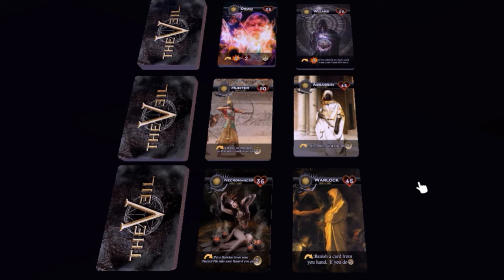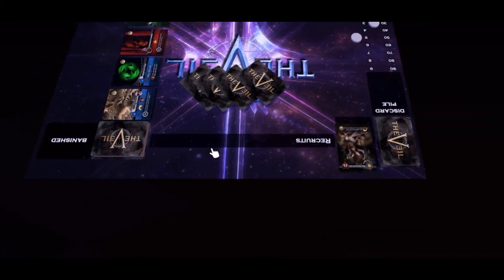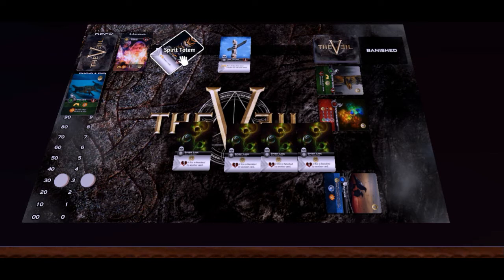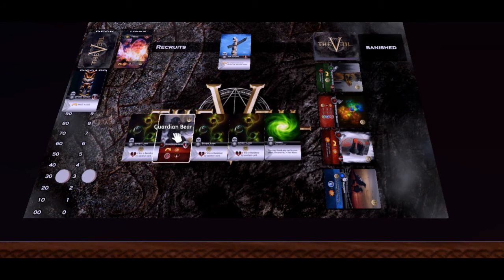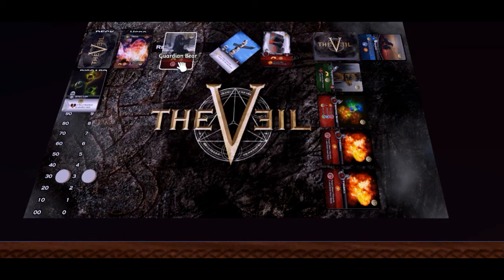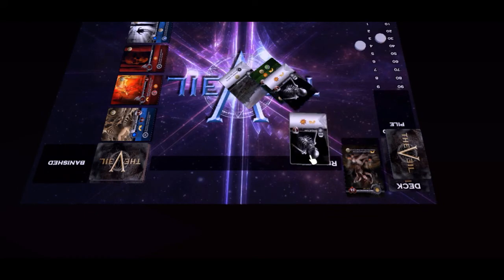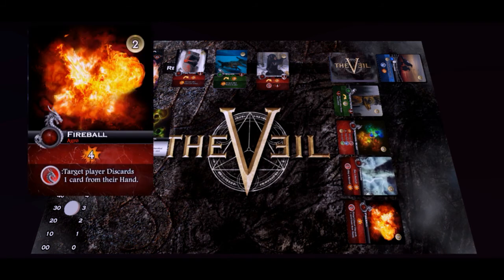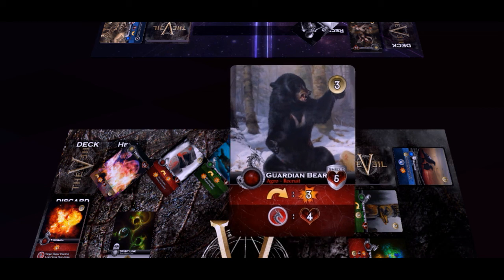How to play The Veil deck building card game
The Veil is a dark fantasy deck building game now with 60 playable characters and 3 Campaign Books.  The game can be played by 1 to 5 players.  Developed by Death Angel Entertainment.